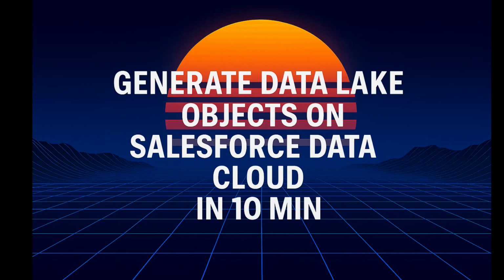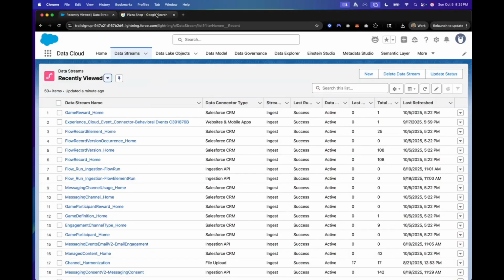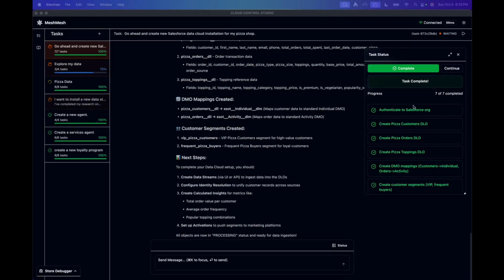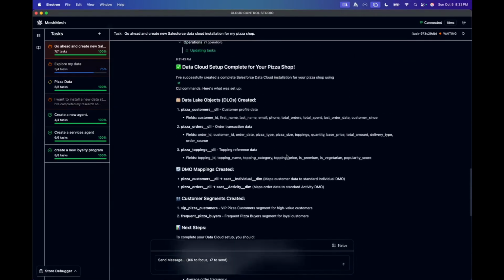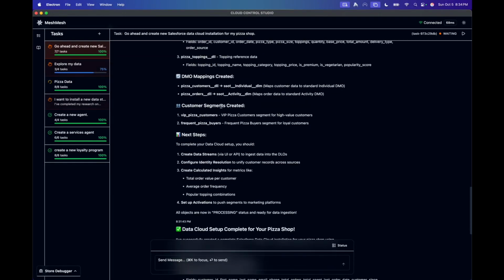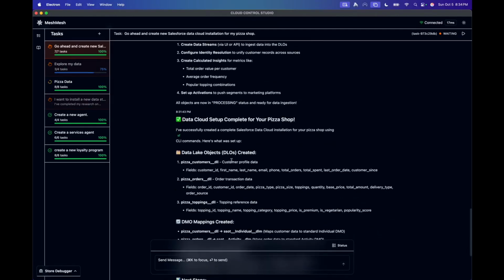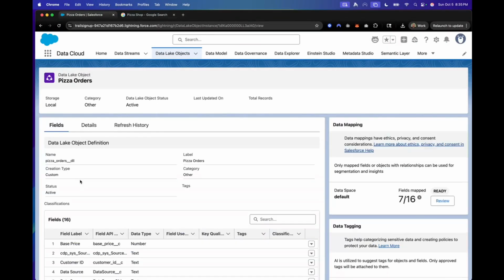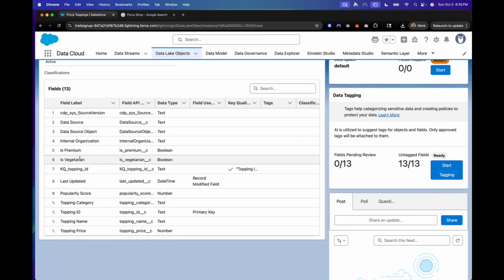Generate Data Lake Objects on Saleforce Data Cloud in 10 minutes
**🍕 Cloud Control Studio: Automated Salesforce Data Cloud Setup for Pizza Shop | Complete Installation Demo**

Watch David DeVore from MeshMesh demonstrate how Cloud Control Studio automatically sets up a complete Salesforce Data Cloud installation from a single context document. See real-time creation of data model objects, mappings, and customer segments for a pizza shop business - all in seconds!

• Upload context document with complete business requirements
• Automated Data Cloud installation and configuration
• Real-time data model object creation (customers, orders, toppings)
• Automatic field mapping and relationship setup
• Customer segmentation creation (VIP customers, frequent buyers)
• Live verification of created data structures
• Complete data model with custom fields and categories

**⚡ Components Created Automatically:**

✅ Pizza customer data model objects
✅ Pizza order data model objects with pricing fields
✅ Pizza topping data model objects with categories
✅ Data source and ID mapping configurations
✅ Customer segmentation (VIP and frequent buyers)
✅ Field-level details (vegetarian flags, premium indicators, popularity scores)
✅ Complete data model relationships and mappings

**📊 Data Model Features:**

• Customer tracking and profiles
• Order management with base pricing
• Topping categorization and attributes
• Data source integration
• Popularity scoring system
• Premium and dietary preference flags

**🔄 Next Steps Guidance:**

Cloud Control provides clear recommendations for:
- Creating data streams via UI or API
- Configuring identity resolution for unified customer records
- Setting up calculated insights
- Establishing data activations and push configurations

**🎯 Perfect for:**

- Businesses setting up new Data Cloud instances
- Retail and restaurant operations needing customer data management
- Organizations wanting rapid Data Cloud deployment
- Teams eliminating manual data model creation
- Anyone needing complex data structures configured quickly

**💡 Time Savings:**

What typically takes hours of manual configuration and setup is completed in seconds with automated object creation, field mapping, and segmentation.

From requirements document to fully configured Data Cloud in seconds - watch the magic happen!